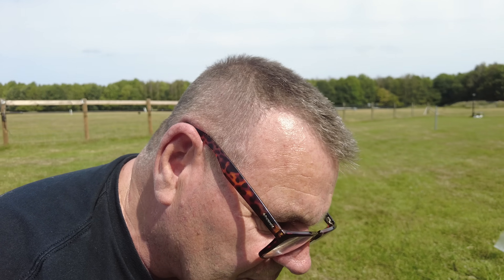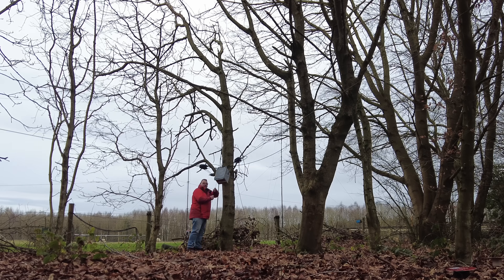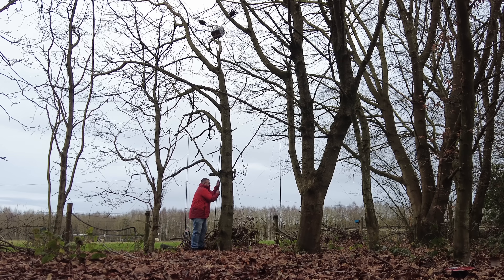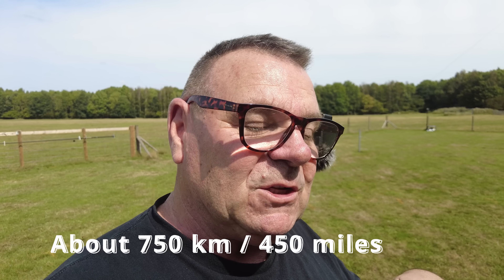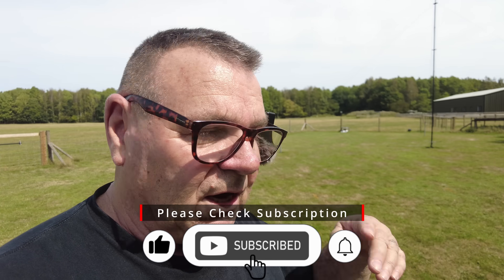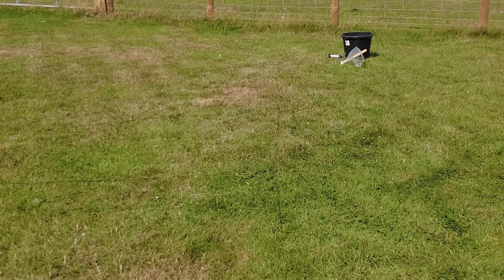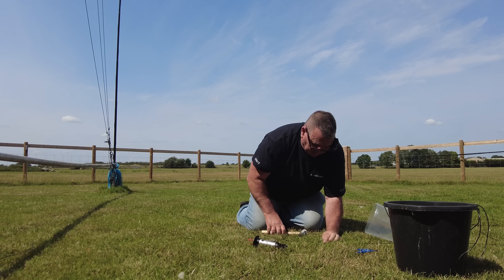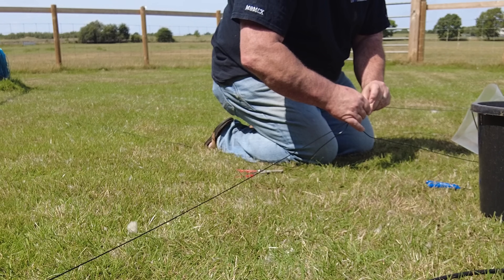The 40m Problem - Dipole vs Vertical - The Truth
There is no perfect antenna for 40m because dipoles and verticals are best at different times of the day. This is all to do with something called the D-Layer. But don't be confused with techno-baloney... let's take the hatches off for a few minutes and work it out... See what you think.
00:00 Intro
00:20 Dipole vs Vertical
02:00 The Ionosphere